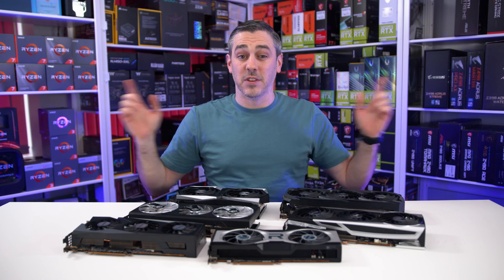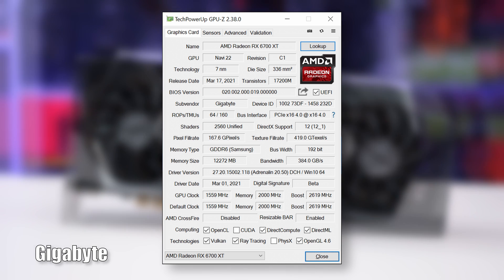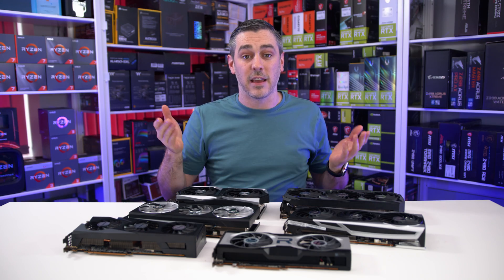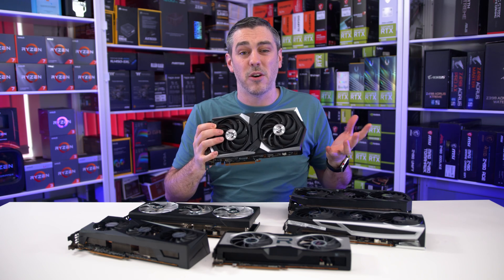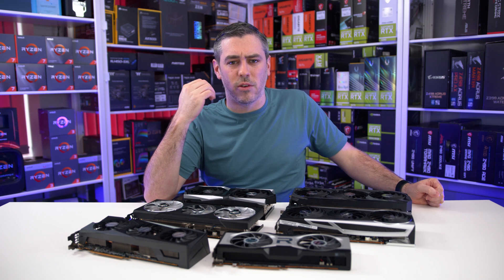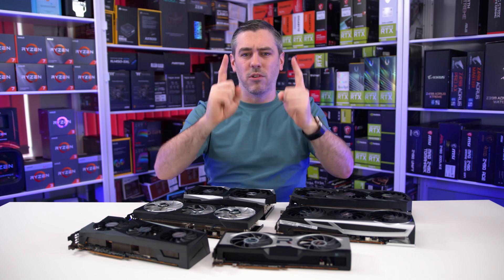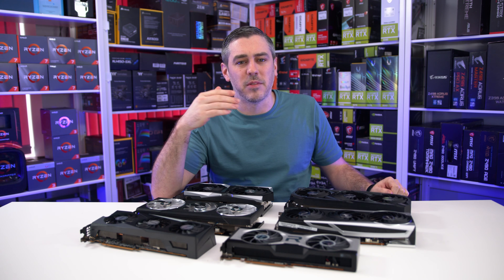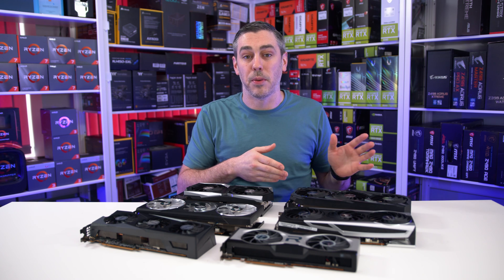The ULTIMATE AMD RX 6700 XT Roundup Review [6 Models BENCHMARKED]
Today sees the launch of the RX 6700 XT from AMD along with cards from their AIB partners and we've got 6 of them to show off with glorious benchmarks including the AMD RX 6700 XT Reference, ASUS ROG STRIX RX 6700 XT, Gigabyte RX 6700 XT Gaming OC, MSI RX 6700 XT Gaming X, PowerColor RX 6700 XT HellHound and the Sapphire RX 6700 XT Nitro+. How does it compare against NVIDIA, does SAM make a big difference and more importantly, will you be able to buy one?

►Test Bench◄

ASUS Crosshair VIII Dark Hero (Wi-Fi)
AMD Ryzen 9 5900X
TEAMGroup DarkZa 16GB 3600MHz (2x8GB)
Noctua NH-D15S
Phanteks Revolt Pro 850
Seagate FireCuda 520 2TB
Open Benchtable
AOC G2868PQU
Windows 10 Pro Build 19041
►UK Links◄

►US Links◄